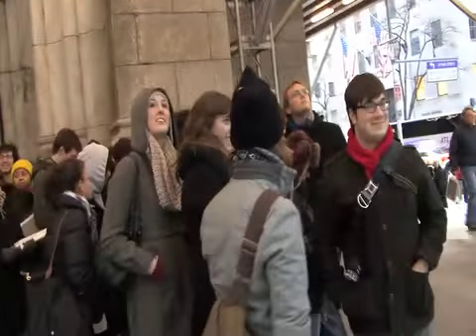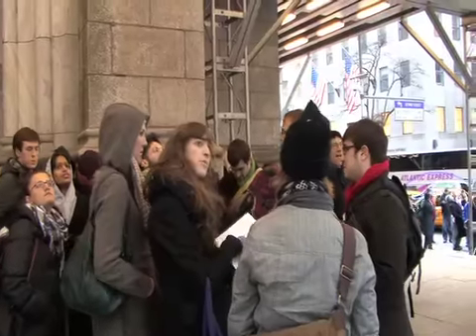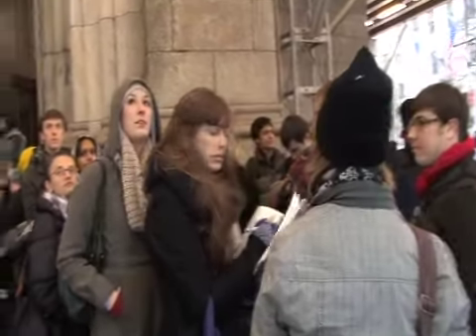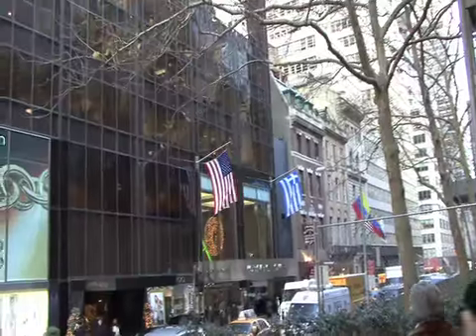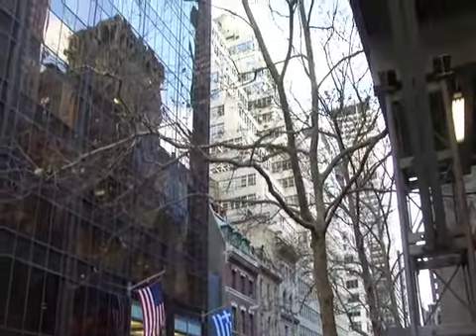Architecture in New York Field Study at Rockefeller Center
Professor Mossette Broderick takes her class to Rockefeller Center to study the history and architecture of the buildings in the area.